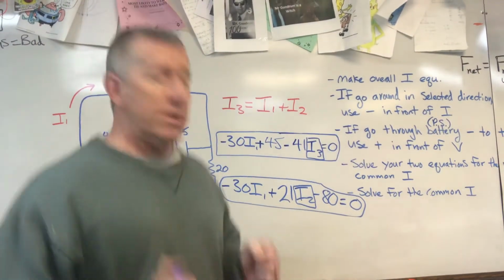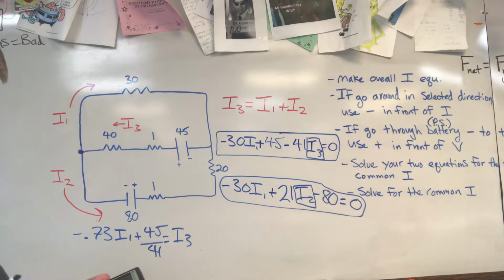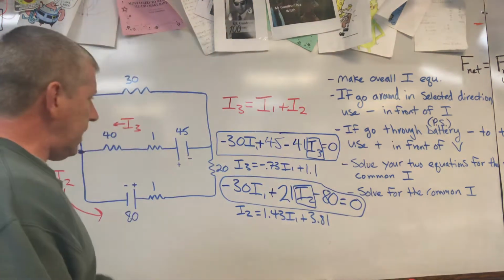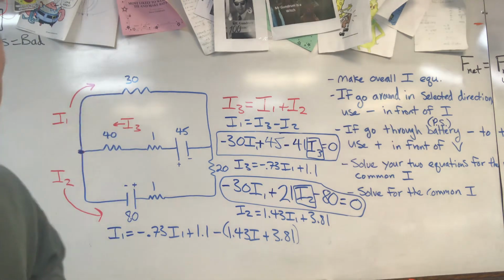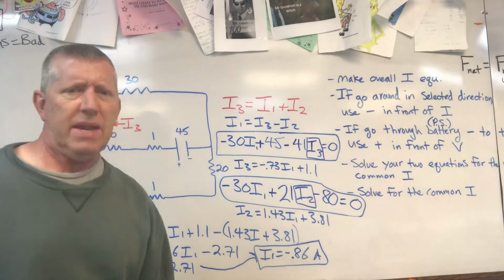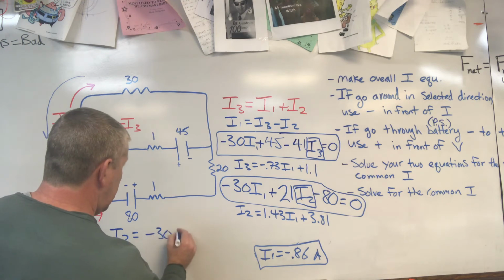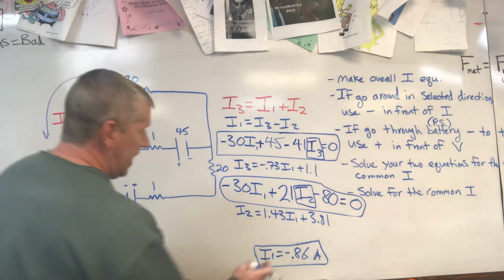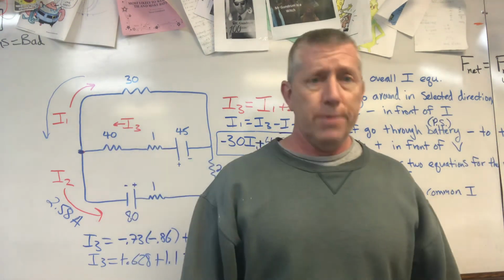Complex Circuits Part 3